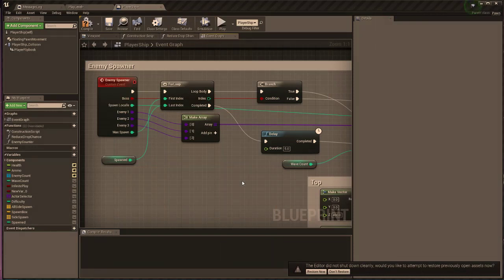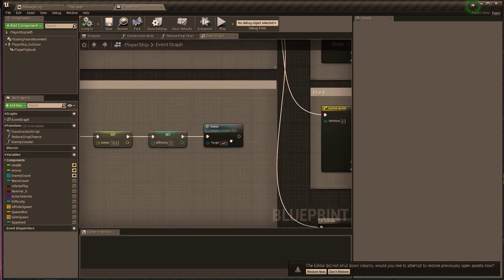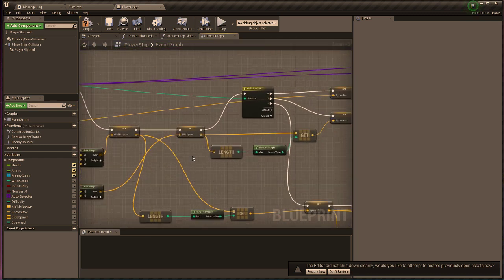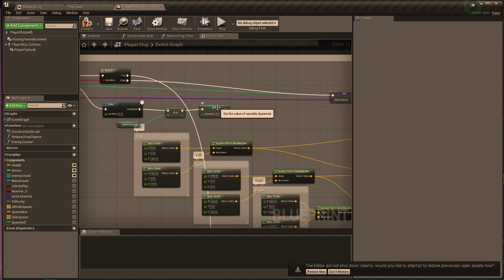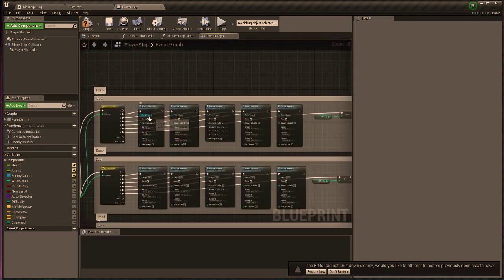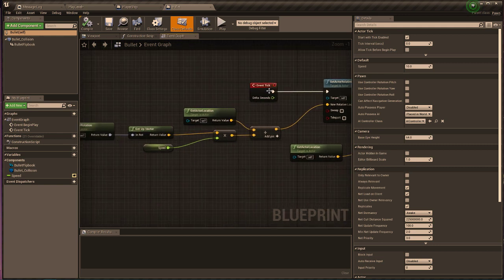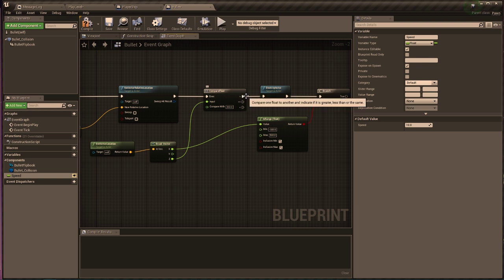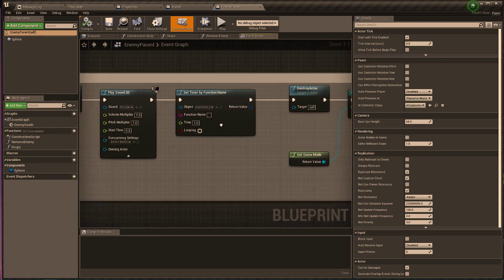(Twitch Upload) Game Development Intro - Part 1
A talk-through of the basis on my game, the first person player, and relevant game design -- Watch live